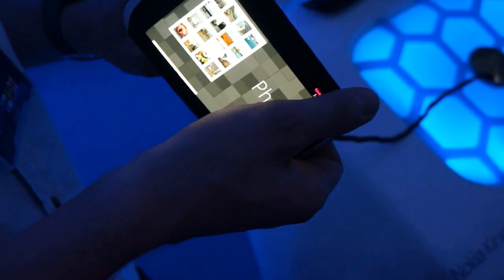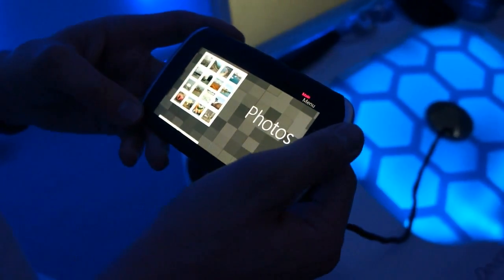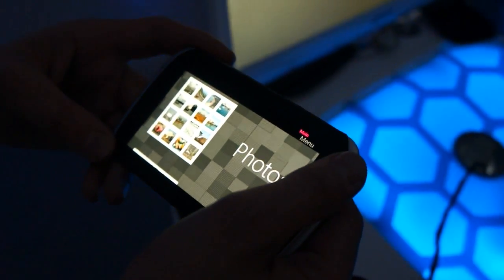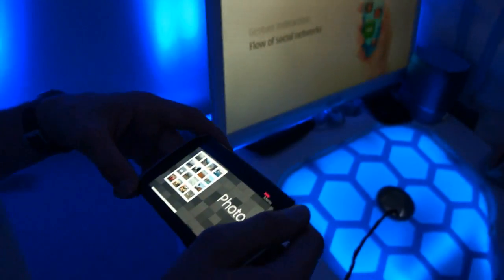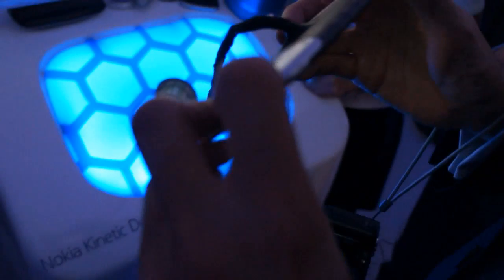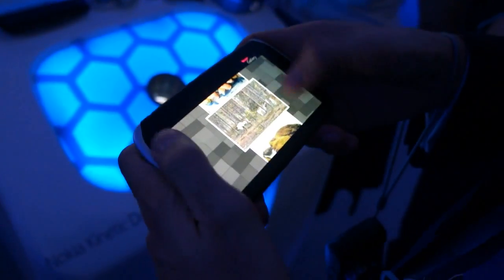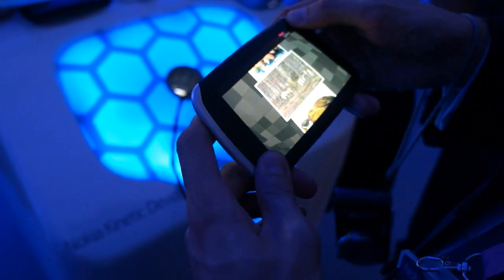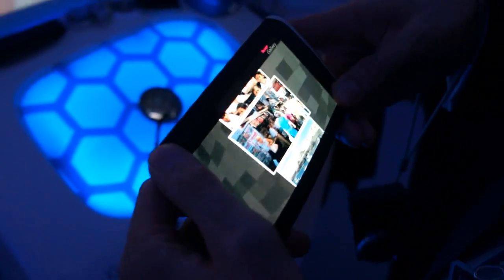Nokia Kinetic Device - A Flexible Nokia Phone Prototype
Here's the closest that Nokia has come to the Nokia Morph, the Nokia Kinect Device is bendable. You can twists and bend the phone itself to navigate through the UI, everything in this phone is flexible, mainly the screen. This is a prototype, and this type of technology is probably far from hitting the market